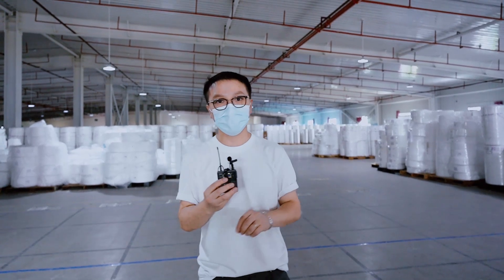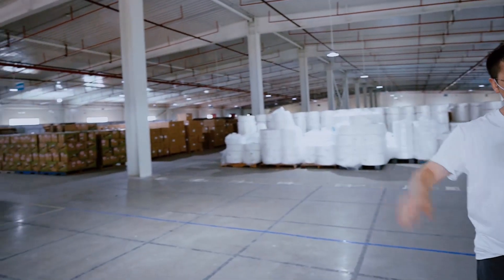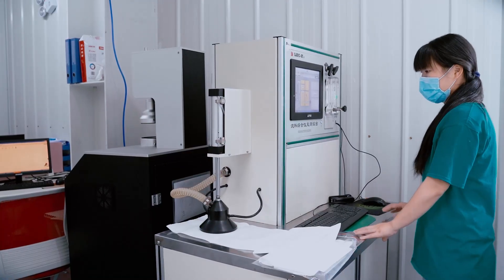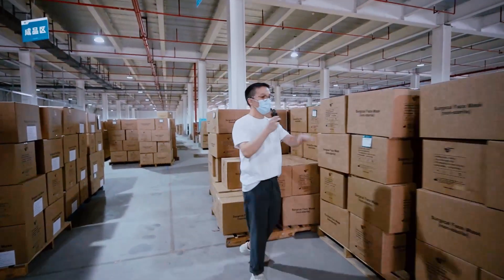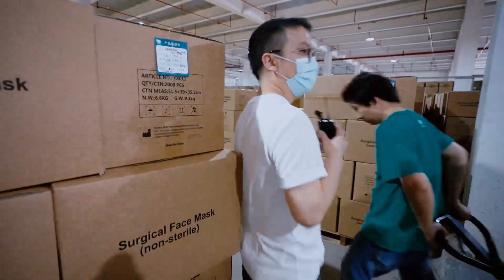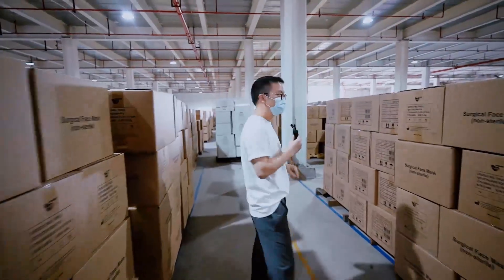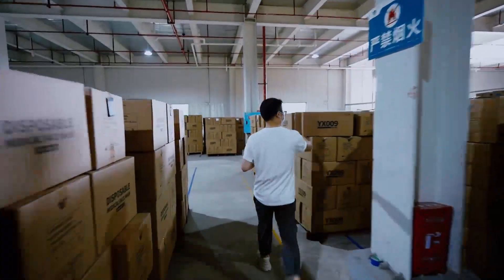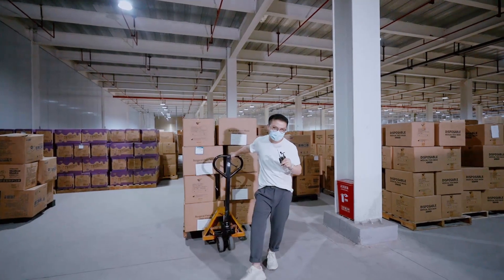Warehouse Tour at Mask Factory in China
One of the. Biggest Mask Factory in china producing 20 Million Masks a Day, We are helping our customers to obtain some tender from safety and health organizations from different governments, You can send your request to , we are very confident we can be your backup.

Inside Biggest Mask Factory in China. Factory producing 20 million masks daily.

Hunan EEXI Technology & Service Co., LTD. established in 2018, is an enterprise engaged in the production of baby diapers and related sanitary products. The company covers a total area of 88,000 square meters with a building area of 137,000 square meters. After the outbreak of the "COVID - 19" in 2020, under the superior support of the local government, our company obtained the production license of medical devices and face mask related products authorizations, and transformed into the production of KF94, KN95f N95 respirator and disposable medical masks (non-sterile and sterile, as well as children type products) and surgical masks (non-sterile and sterile). Also, our company will have 187 set of disposable mask equipment (including two high speed mask machines) and 121 sets of FFP2 equipment. Daily output shall be over 12 million pieces of 3ply disposable masks and more than 6 million pieces of FFP2  masks.

should we wear mask?
How to take off a surgical mask properly
This Filmmaker Has Turned Mask Maker After the Coronavirus Outbreak Led to a Shortage in Hong Kong
Make a Coronavirus mask at home!
WHO says public demand for face masks puts health workers at risk
Will A Mask Really Protect You From Coronavirus? - Cheddar Explains
How To Make Your Own Surgical Face Mask at Home
DIY face masks in 10 seconds & improve cheaper masks
Coronavirus Dust Mask Shortage! Where have they gone??
Do Surgical Face Masks Protect You From Coronavirus?
CORONAVIRUS IN JAPAN: EVERYTHING YOU NEED TO KNOW BEFORE TRAVELING | Surgical Masks Sold Out
How surgical Masks are produced?
Can Surgical Masks Protect Against the Corona virus/Do face masks really protect against coronavirus
How to properly use surgical masks to protect yourself from Corona Virus
Corona Virus in Karachi || Surgical Masks shortage in Karachi || Corona Virus || Karachi
How to Put On a Surgical Mask the RIGHT Way
Coronavirus | Which mask will protect you? (N95 Masks vs Surgical Masks)
Experts devise do-it-yourself face masks to help people battle coronavirus
Seller Spike: Cost Of Surgical Masks Surges Amid Coronavirus Fears
Fears Of Coronavirus Lead To Run On Surgical Masks, Canceling New Year's Plans
How To Use Moore Medical Surgical Masks Review
The Correct Way to Use a Face Mask | Correct Use of Surgical Masks Protect Against the Coronavirus
Infectious diseases expert Dr. Glenn Wortmann shares 6 key things to know about coronavirus in the U.S.
Coronavirus Do’s And Don’ts: What You Need To Know To Protect Your Family | TODAY
Global demand for surgical masks and hand sanitisers soars amid coronavirus fears
Donning and Doffing Facial Protection – Mask alone
Closer look: the effectiveness of surgical masks
correct way to use a face mask
correct use of surgical masks
coronavirus
face mask
surgical masks
Coronavirus: Doctor explains the proper way to wash your hands and put on a face mask
Coronavirus: How to wash your hands and wear a mask
coronavirus
face mask precautions
safety precautions
personal hygiene
SCMP
south china morning post
how to wear a face mask
how to wash you hands
coronavirus in wuhan china
Hong Kong coronavirus health precautions
public healthDue to coronavirus,mask orders soared! BOOMWOW campany and factory in high gear to meet demand.
How to make it smaller: N95 respirator for kids, infants & elderly modification
How to get your Kid to Wear a Surgical Face Mask 2019NCoV CoVid-19
Sew a Child or Adult Size Fabric Reusable Surgical Style Face Mask
DIY N95 Mask For Kids - How To Make A N95 Respirator Mask Smaller For Kids & Infants
how to make a face mask/ 마스크만들기/ child mask/ flu mask/ diy/
children mask making machine 125mm
How to put adult Surgical Mask into DIY Kids masks cover | EnjoyOK
口罩測試 Kids to test surgical masks for Kid China made and Japan made which one is better in water test
fully automatic face mask making machine for children size
New AIR+ Kids protective mask system for young children aged 3 to 6 years old
How to Make a Face Mask for Kids. How Get Your Kid to Wash the Face
Child Anti-Dust Breathable Isolation Protective N95 Masks
mask factory in china
biggest mask factory in china
how masks are made
ffp2 mask factory
ffp3 mask factory
how surgical masks are made
where to buy mask?